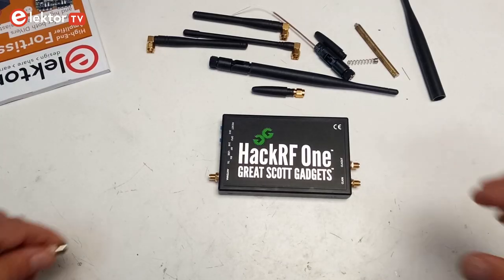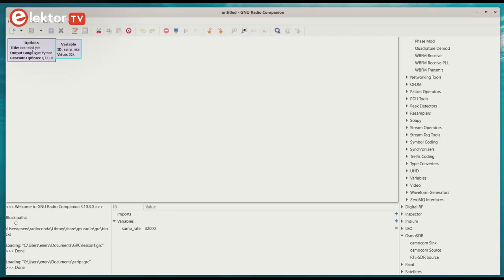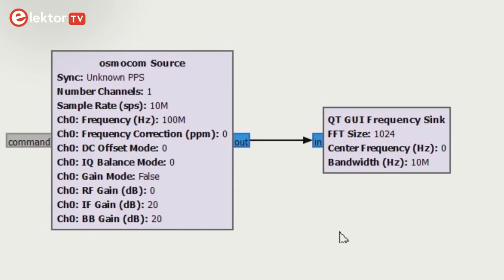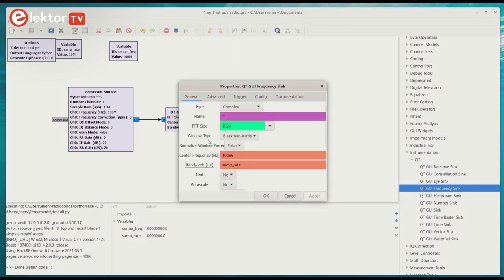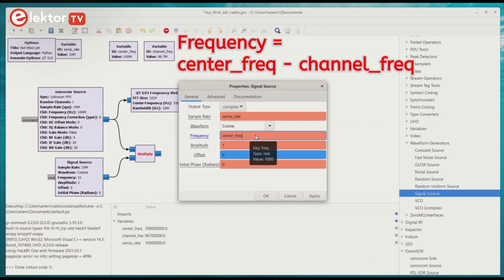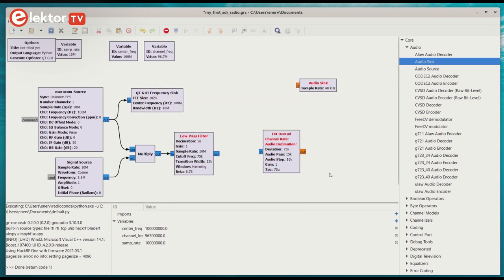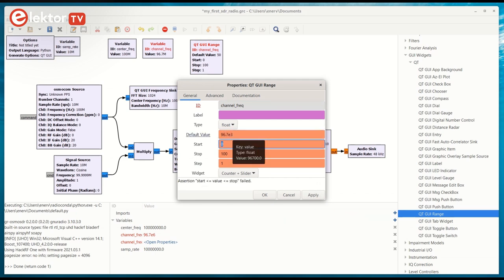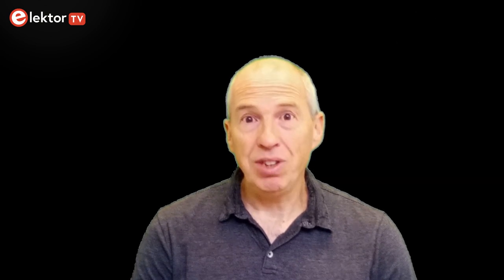Build an SDR-Based FM Radio Receiver in Less Than 15 Minutes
Software Defined Radio, also known as SDR, is about modulating and demodulating radio signals in software. Instead of having special electronic circuitry to do this, like a mixer or demodulator, SDR uses software. Of course, there is some hardware involved in turning analog signals into digital and vice versa, but that is all you need. This video explains how to build a software-defined FM radio receiver with a HackRF One input device and GNU Radio Companion for the software.

Contents
0:00 Intro
0:13 Introduction
2:00 HackRF One & SDR software
2:42 Preparations
2.54 GNU Radio Companion GRC
3:38 New project
4:20 The input source
5:01 Add a spectrum analyzer
5:37 First try
6:45 Add a global variable
7:33 Mixing
8:34 Tune to an FM radio station
9:14 Down converting
10:16 Demodulating
10:35 Sample rate conversion
12:07 Listen to the radio
12:21 Add a tune slider
13:17 Add a volume control
14:02 Done!